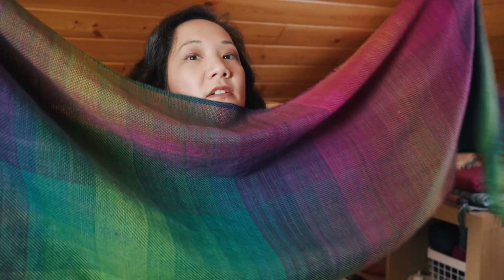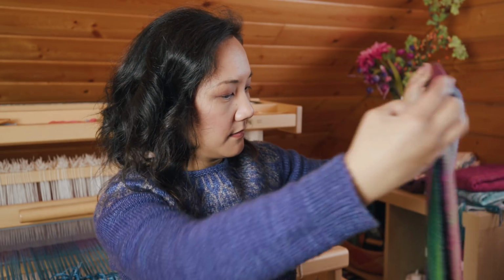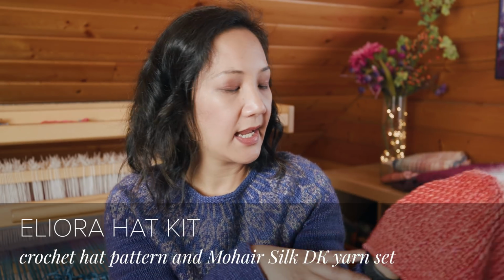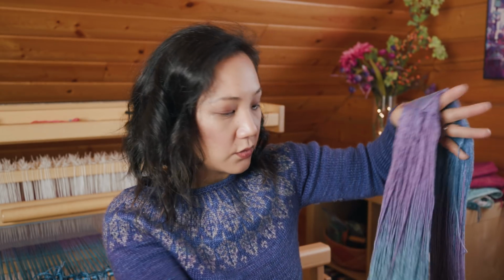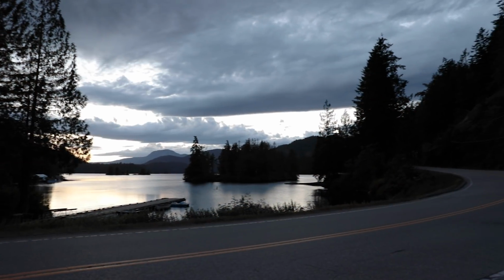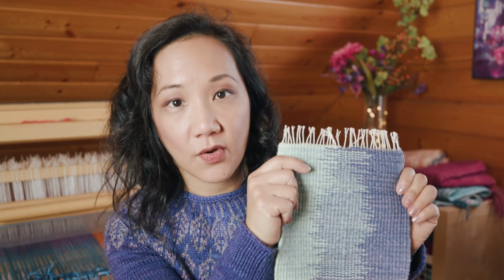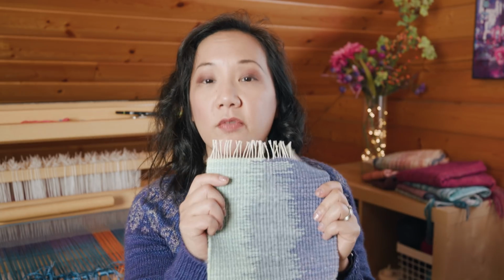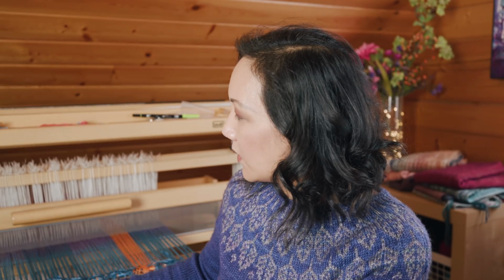Colour and Cloth // Episode 88 // Taking Back Friday // a fibre arts vlog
This is what it's all about... colour and cloth. Today were talking about my handwoven colour gamp shawl, Liz Gipson's new Yarnworker weave-along using our handpainted yarn, Janna Maria Vallee's new Tapestry Weaving course on the School of SweetGeorgia and more...

Arboreal Sweater knit in SweetGeorgia Mohair Silk DK (Lupine colourway) plus CashLuxe Spark (Magician colourway)

VIDEO GEAR  ///
MAIN CAMERA
SECOND CAMERA
FIXED LENS FOR VLOG
ZOOM LENS FOR EVERYTHING

AUDIO GEAR  ///
MAIN AUDIO RECORDER
VLOGGING MICROPHONE
TINY VLOGGING MICROPHONE

ABOUT SWEETGEORGIA  ///
Hand-dyed colour. It can transport you. Transfix you. Transform you. Since 2005, SweetGeorgia Yarns has been making exquisite hand-dyed knitting yarns and spinning fibres in passionate, relentless, and unapologetic colours to inspire, educate, and engage our world-wide community of knitters, spinners, weavers, and makers.